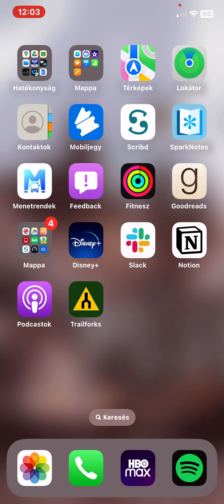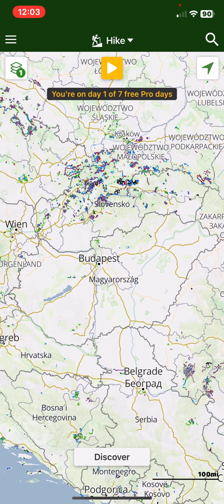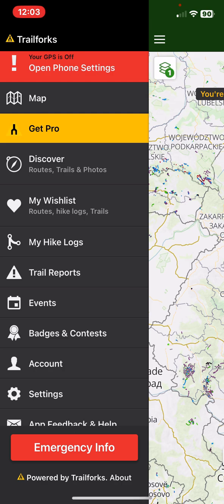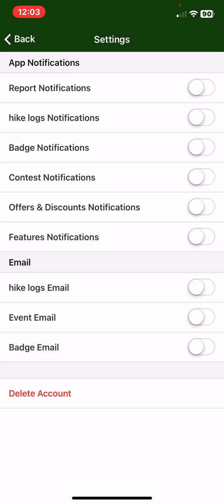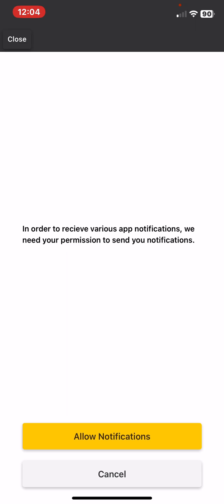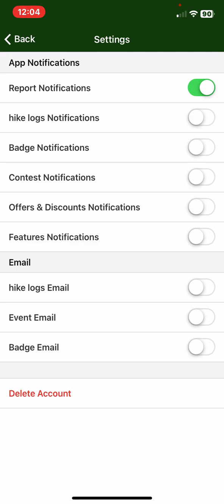How to enable report notifications in Trailforks?